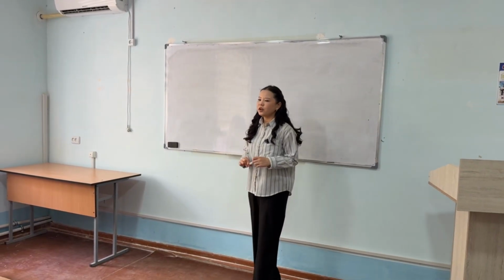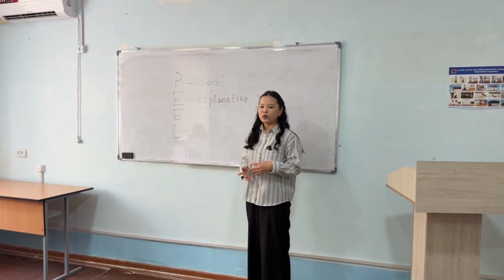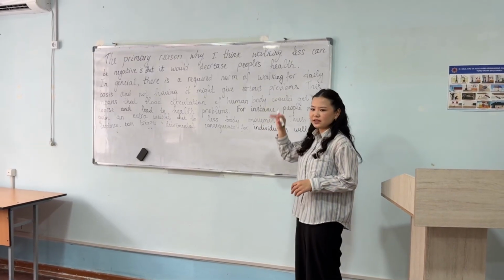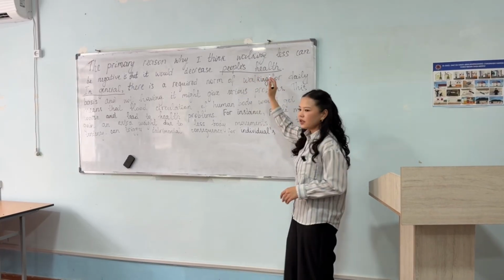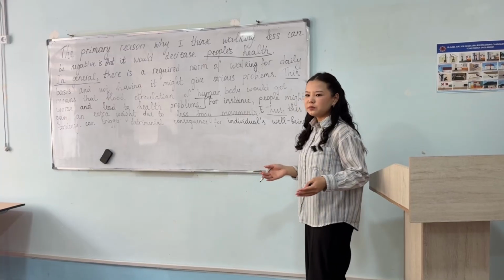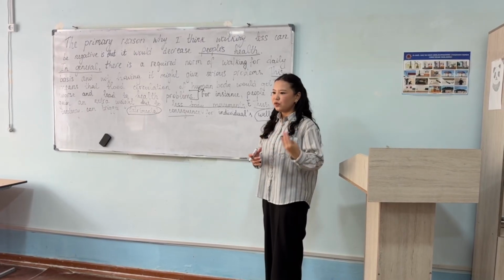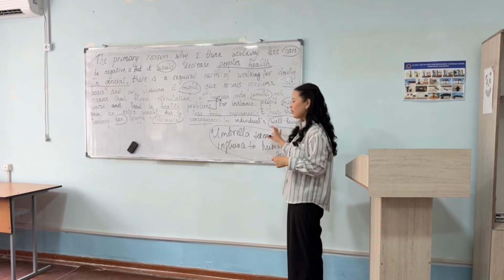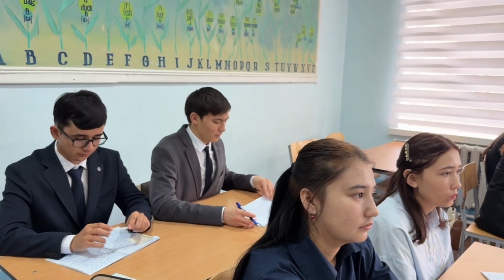Gulchekhra Abenova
Subject: Reading &Writing
Chimbay faculty students